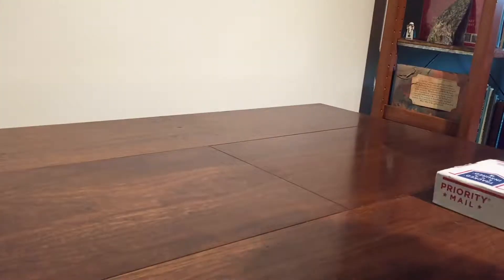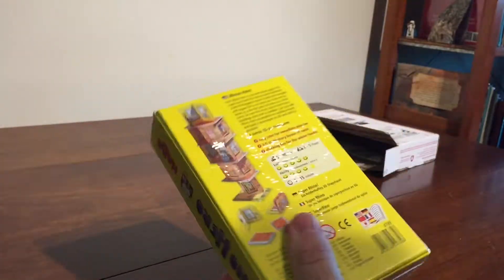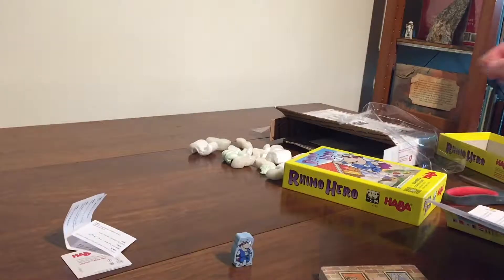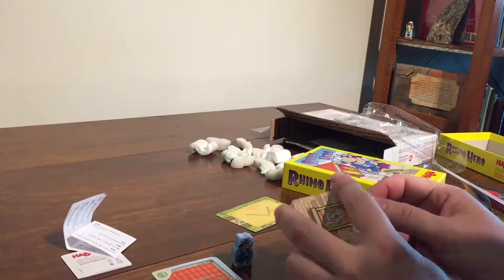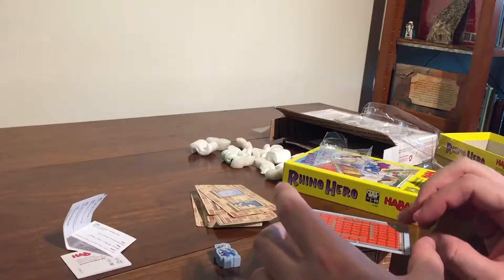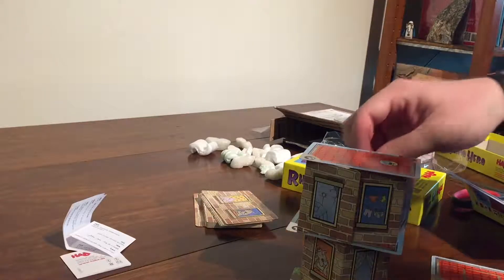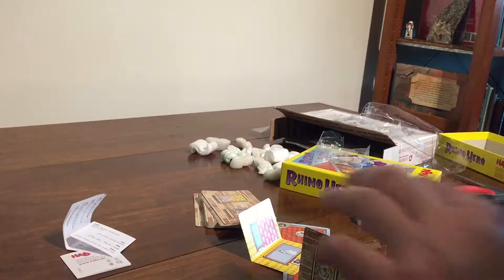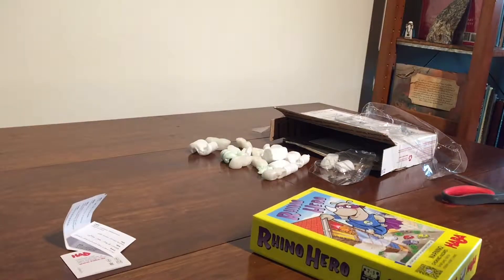UNBOX IT - Rhino Hero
Time to open another game box! This time it is a fun little dexterity game called Rhino Hero. You actually get to bend the cards in this game! Can you handle that?